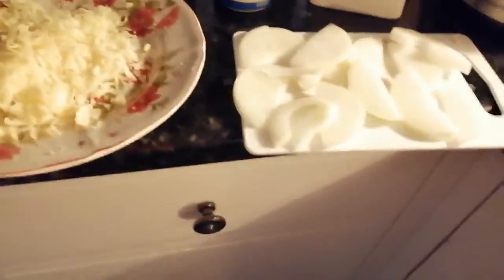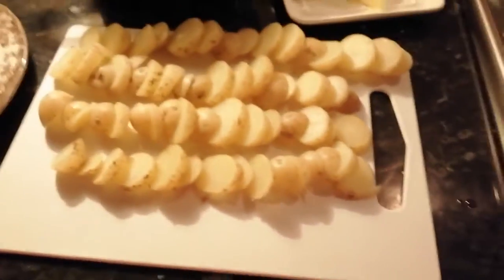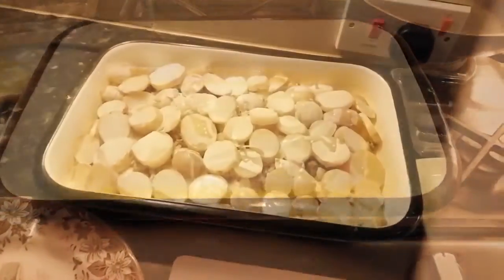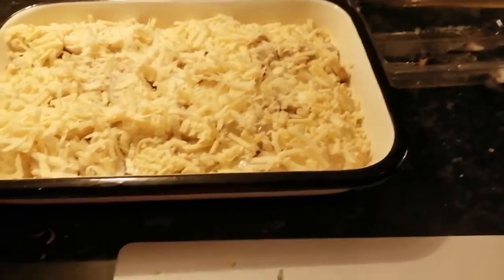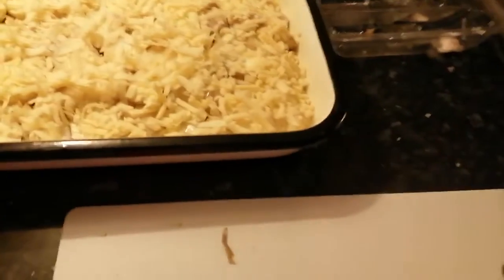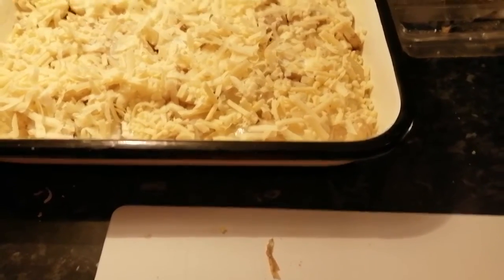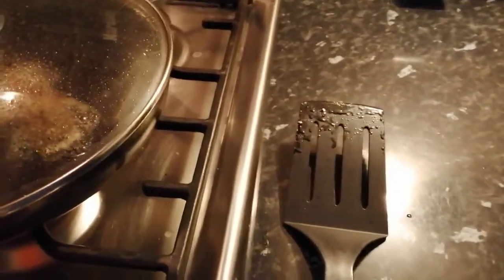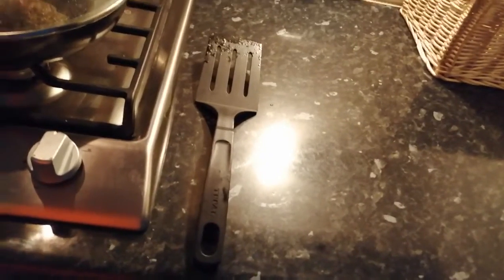Quick And Easy Fish Pie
A simple fish pie that"s to prepare and very tasty,one of my favorite meal